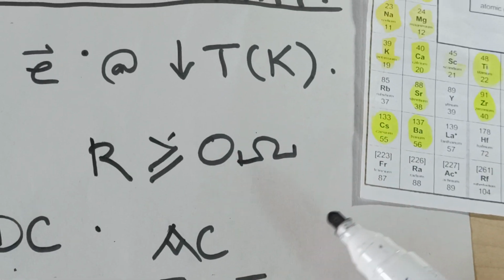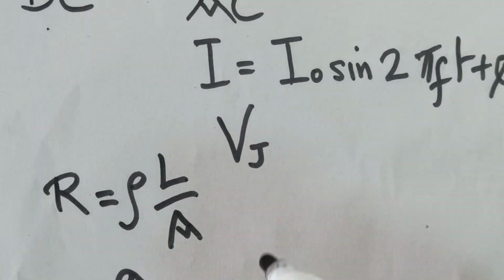Superconductivity - Misconceptions IAEA